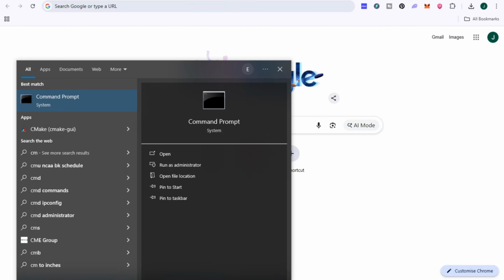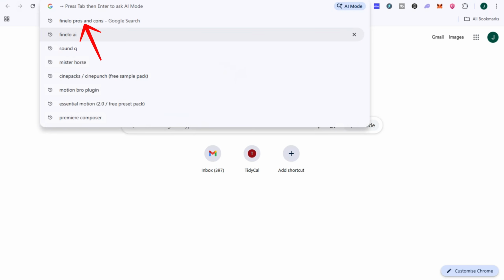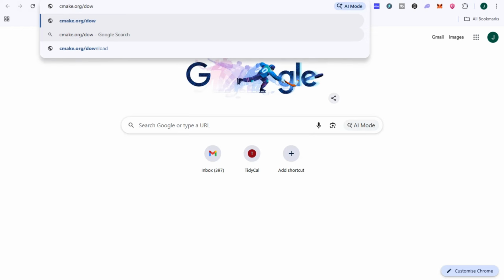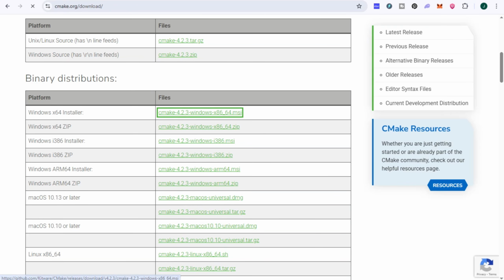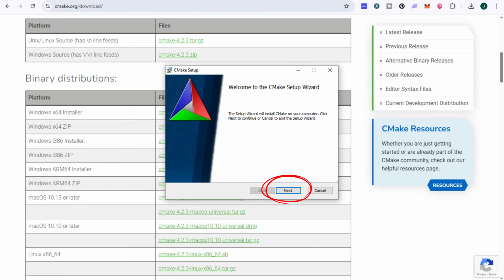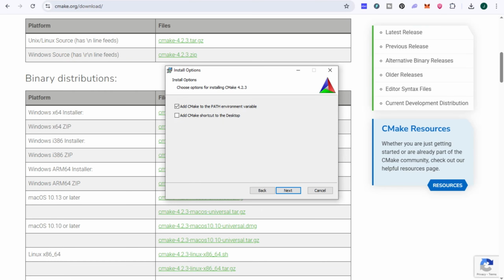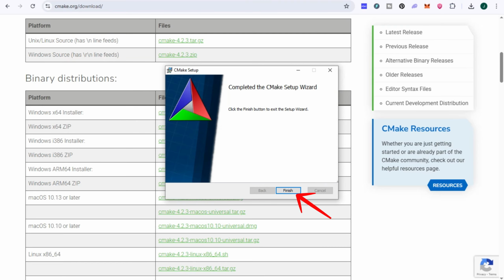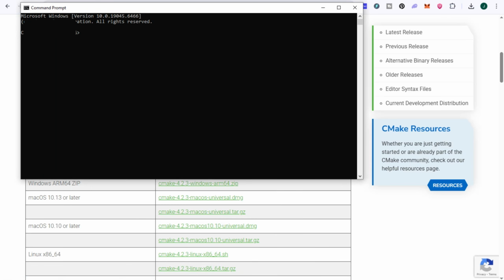How to Install CMake on Windows 11 (Step-by-Step Guide 2026)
In this step-by-step tutorial, I show you exactly how to install CMake on Windows 11 correctly.

If you're trying to install CMake on Windows 11 for C++ development, Visual Studio, or general software development, this guide walks you through the entire CMake setup process from start to finish. Many developers run into errors during CMake installation on Windows 11, especially when configuring environment variables or adding CMake to the system PATH — this video solves that.

In this video, you’ll learn:
How to download CMake for Windows 11 safely
How to run the CMake installer properly
How to add CMake to PATH during installation
How to manually configure environment variables if needed
How to verify CMake installation using Command Prompt
How to fix common CMake installation issues on Windows 11

This CMake Windows 11 installation guide is perfect for beginners setting up a development environment or experienced developers installing CMake on a new machine.

Whether you're working with C++, Visual Studio, MinGW, or other build tools, properly installing CMake is essential for compiling and managing projects on Windows 11.

Chapters:
00:00 Introduction
00:15 Download CMake Windows 11
01:00 Run the CMake Installer
01:25 Add CMake to System PATH
01:52 Verify CMake Installation